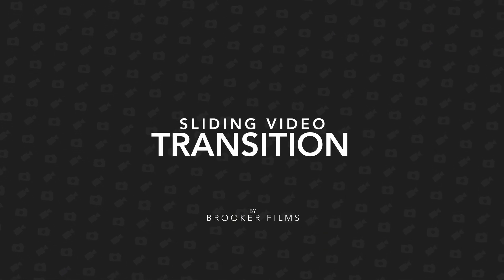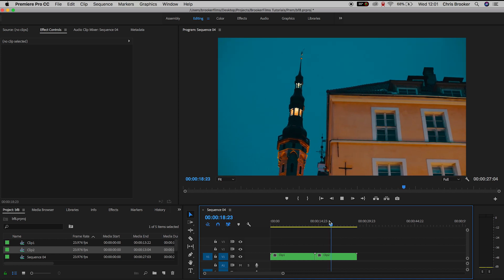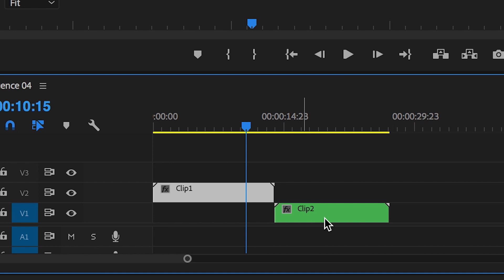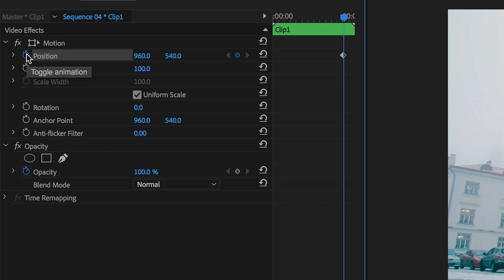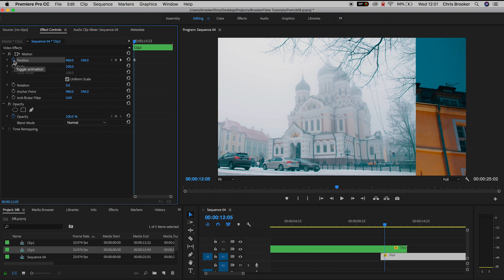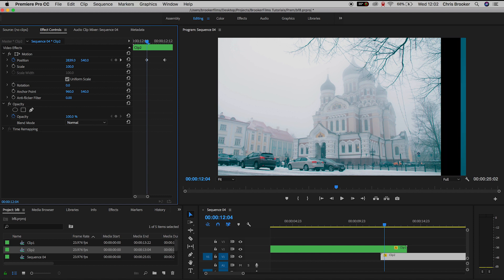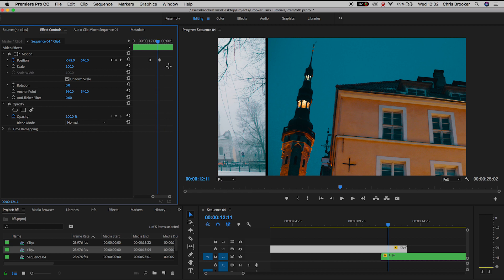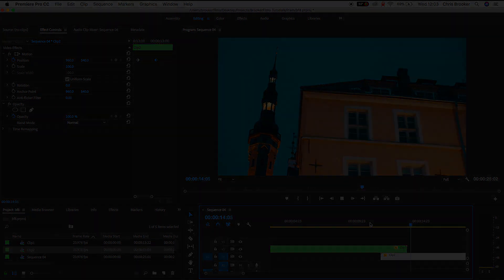Sliding Video Transition in Premiere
Find out how to complete the sliding video transition inside of Adobe Premiere Pro in this video!